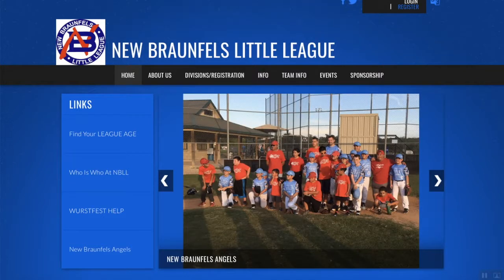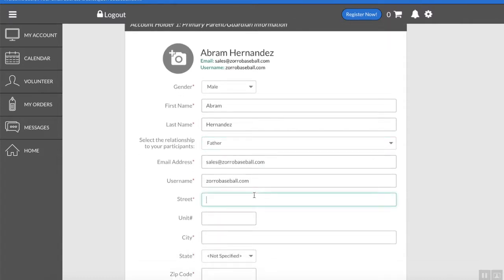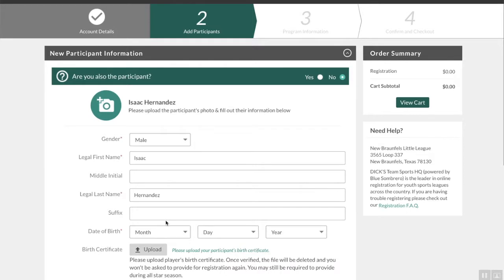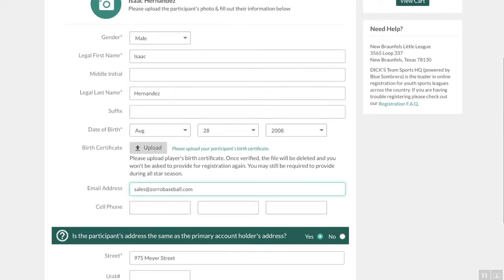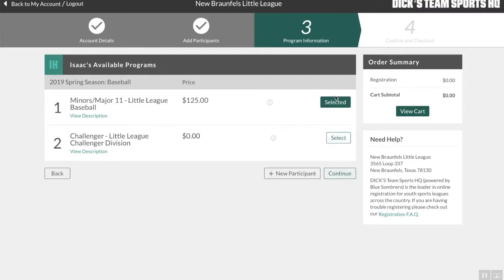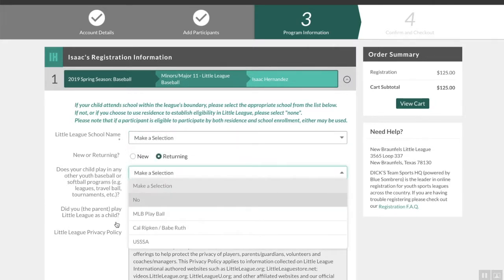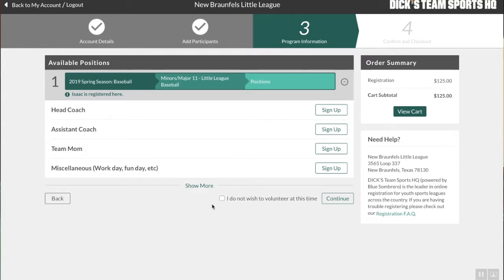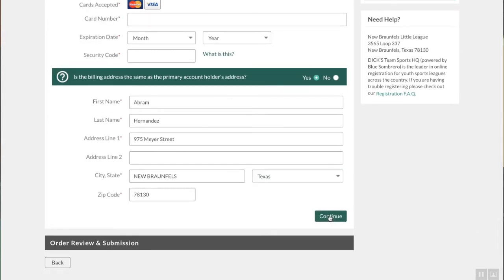Blue Sombrero walk thru NBLL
Blue Sombrero Little league Registration Walk thru